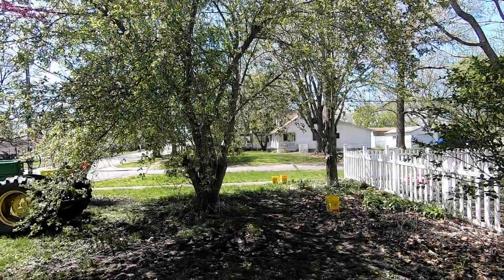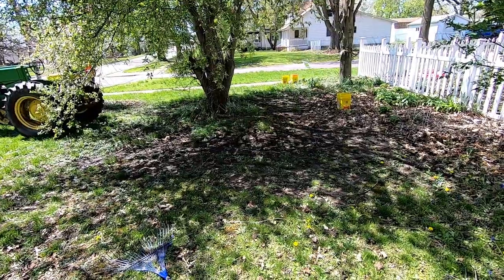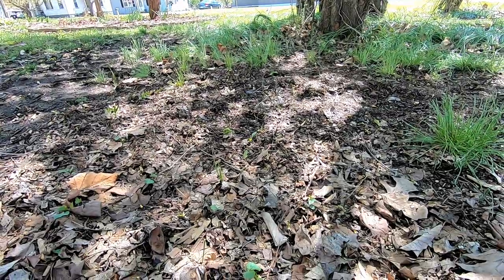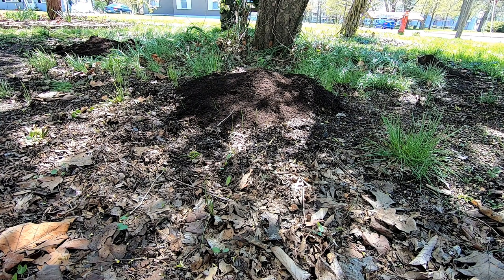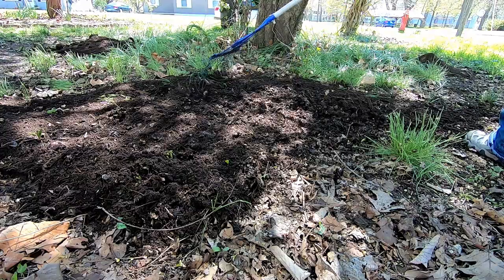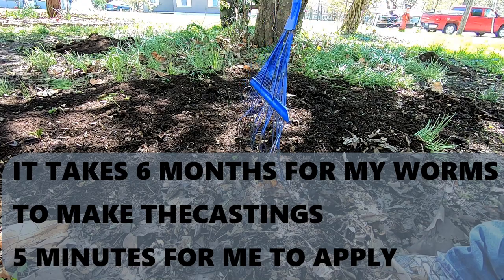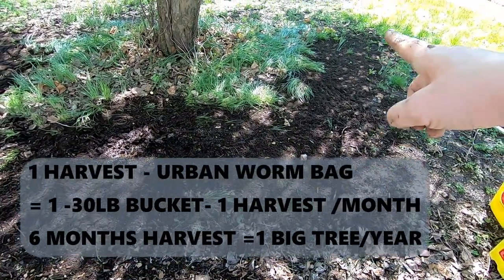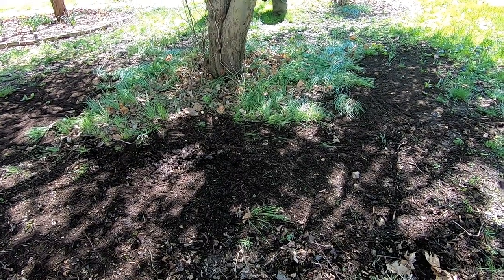200 LB WORM CASTINGS=1,000 LB APPLES